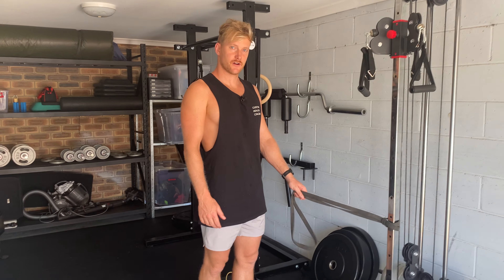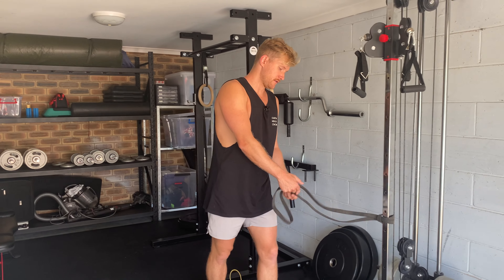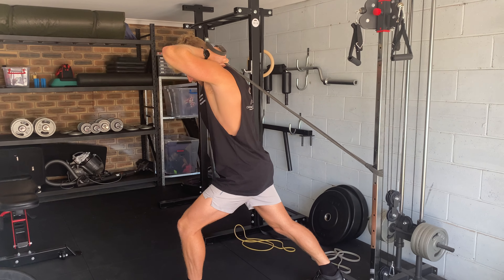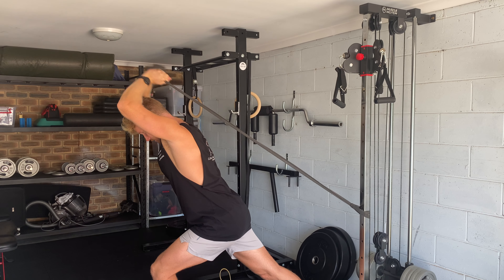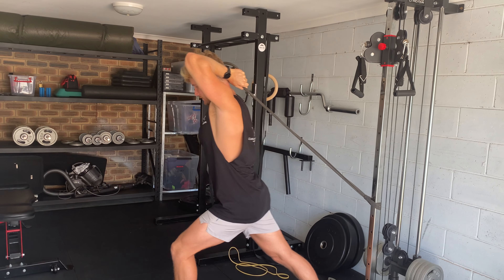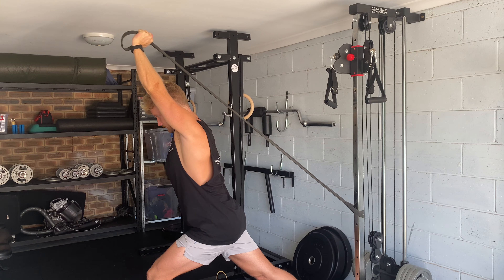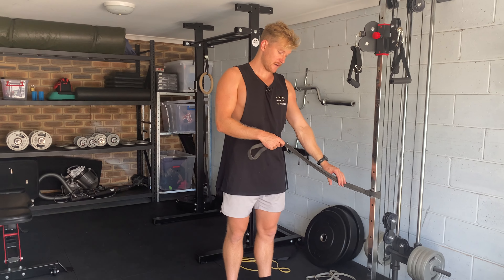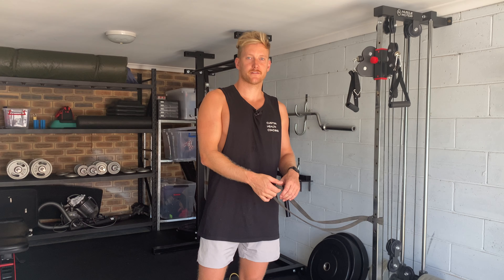Banded overhead tricep extension